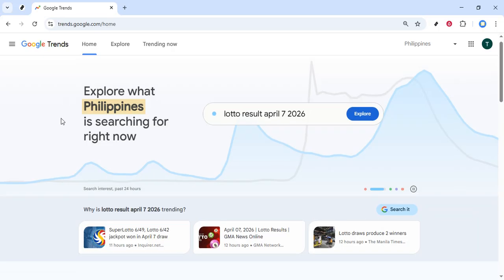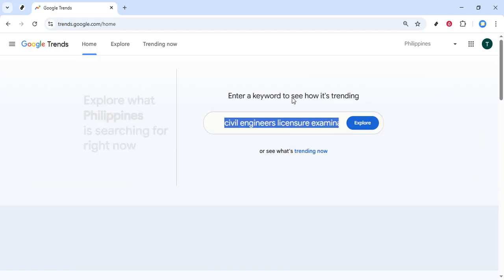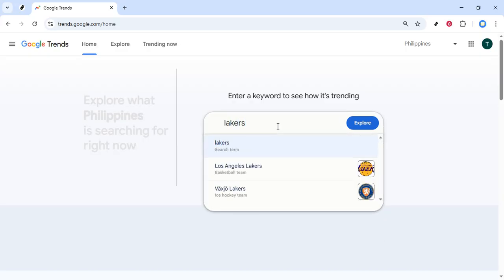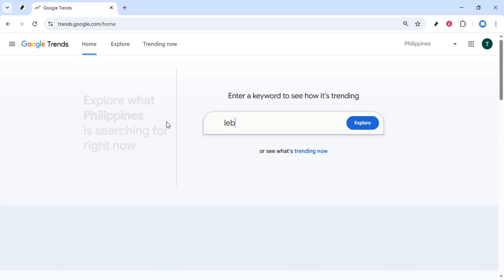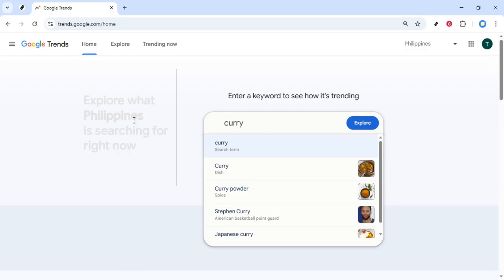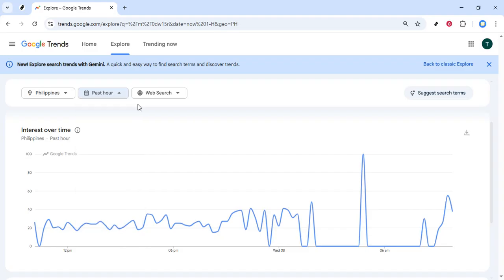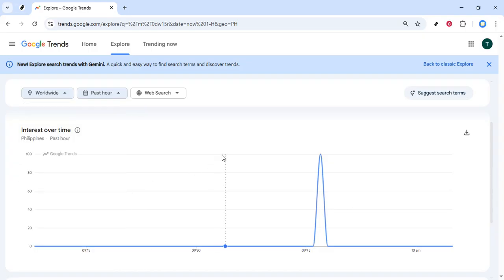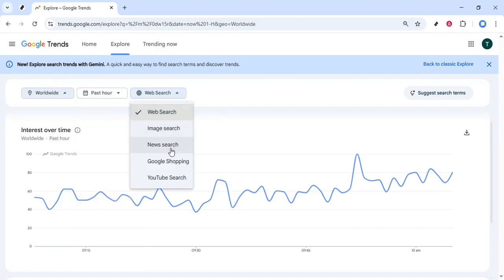How to Track Seasonal Trends on Google Trends (Quick Steps)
In this video, you'll learn how to track seasonal trends on Google Trends to enhance your market research and decision-making. Understanding these trends can significantly boost your strategy, providing insights into consumer behavior and preferences throughout the year.

By the end of this tutorial, you'll be equipped with practical techniques to analyze data trends effectively using Google Trends. Make sure to watch till the end to discover how this tool can transform your approach to seasonal marketing.